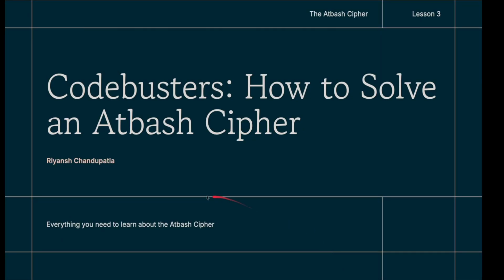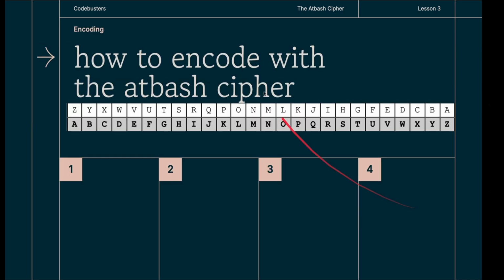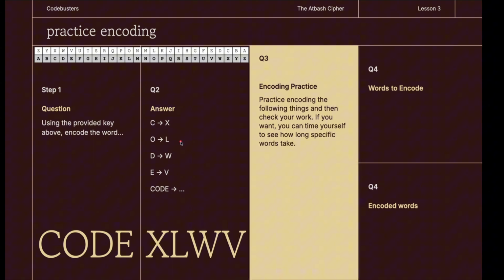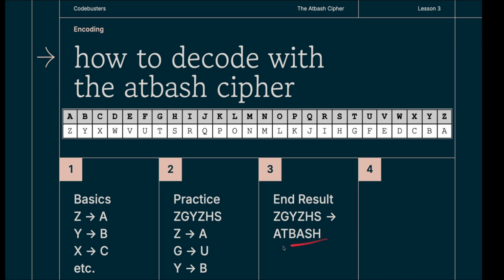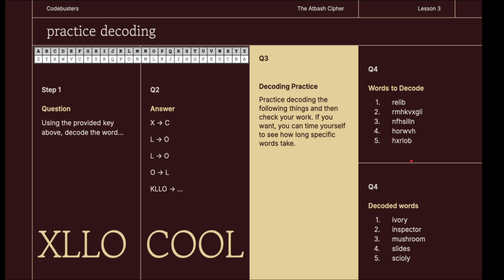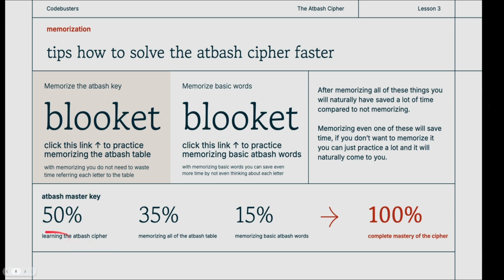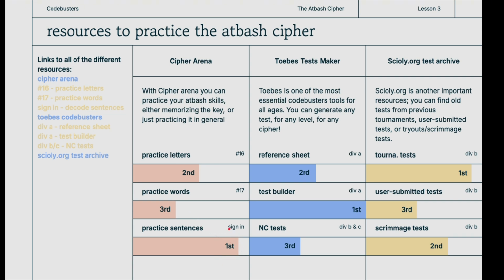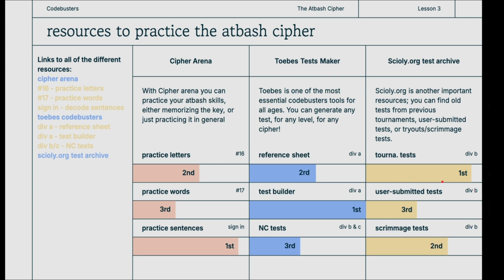Division A Atbash Cipher Video